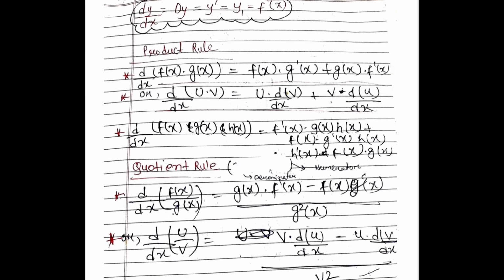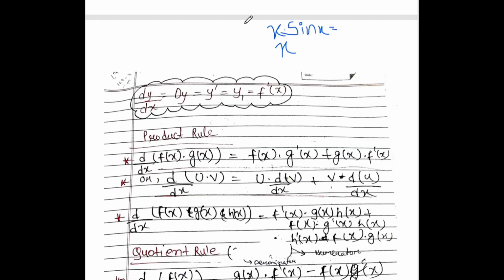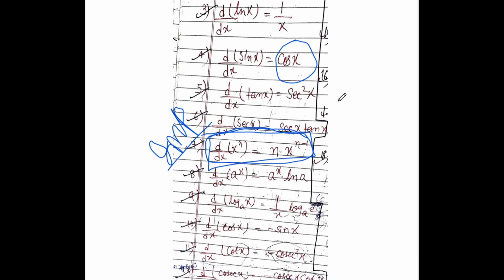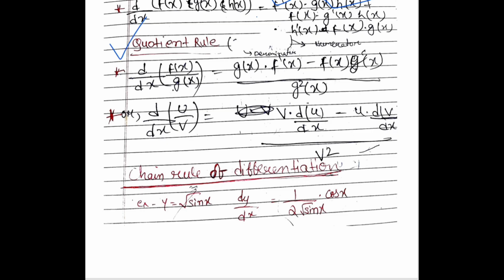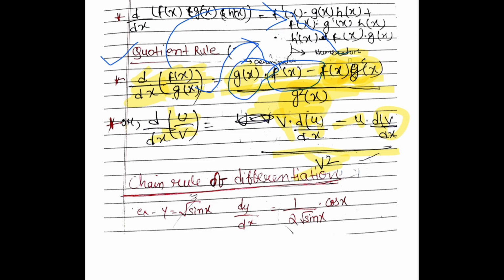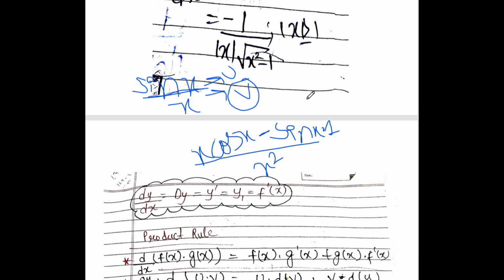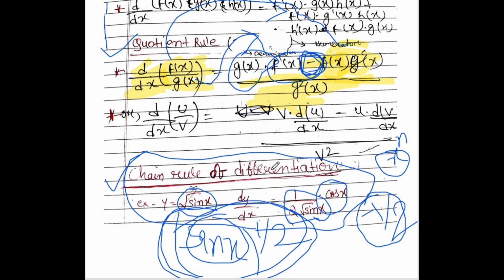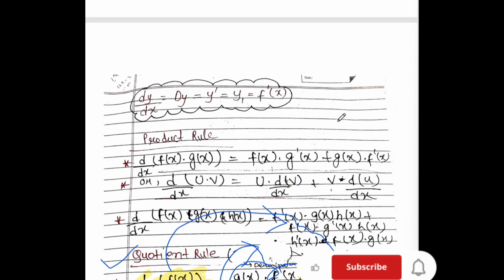The only Differentiation formulas and notes you need | Master Differentiation|last min revision!